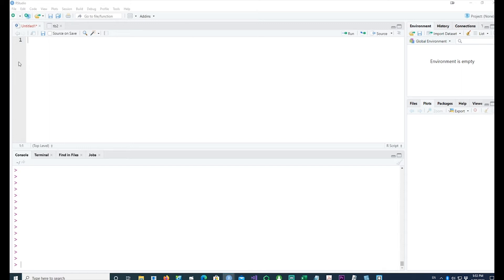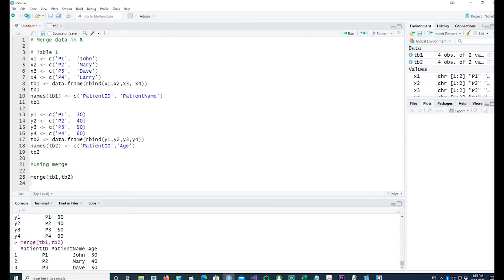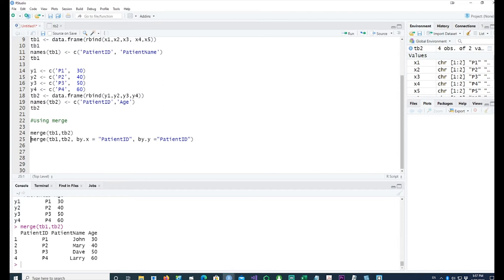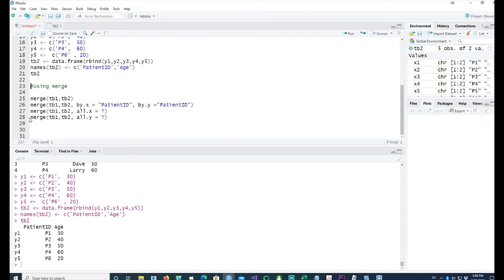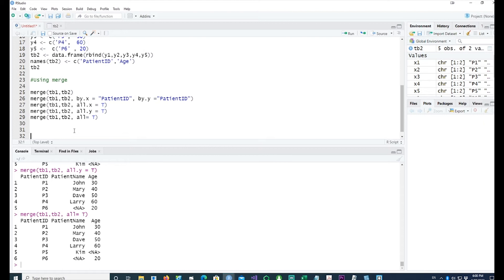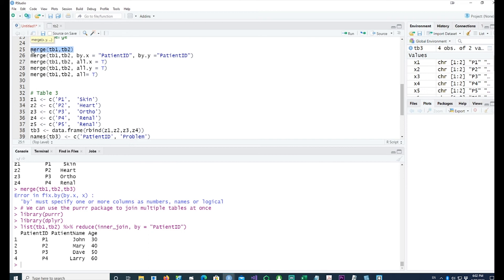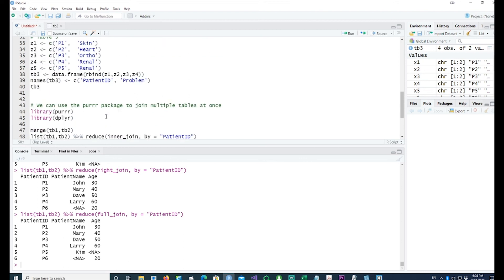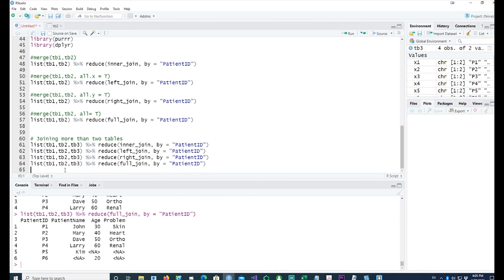Rstudio:Beginners step by step guide to merge multiple datasets in R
Merging more than two datasets is possible in R.
The technique describes how to merge two tables and then extends to show how to merge multiple tables in a single line of code.